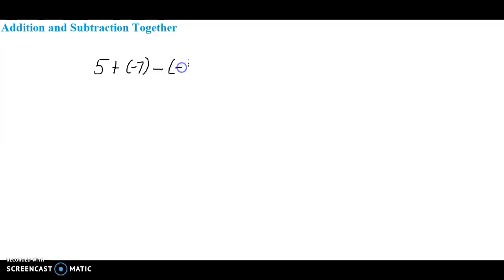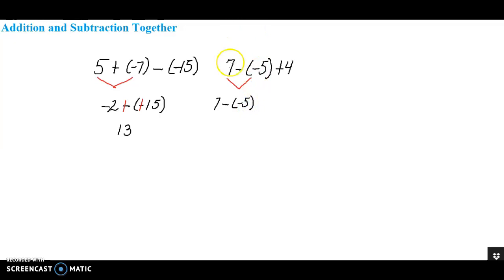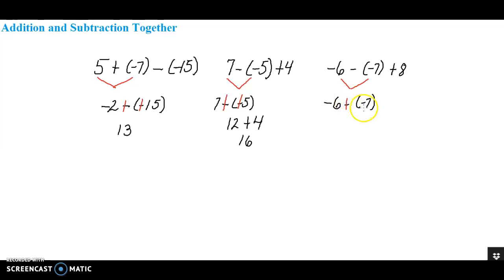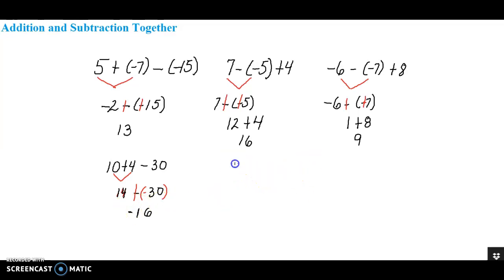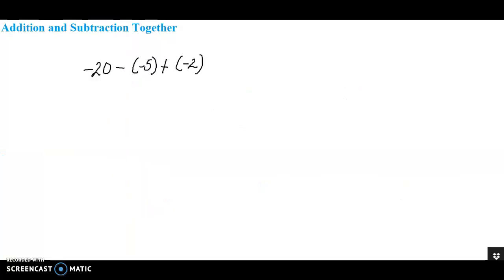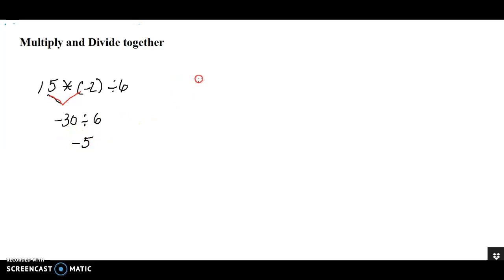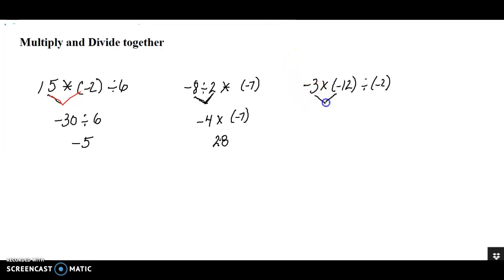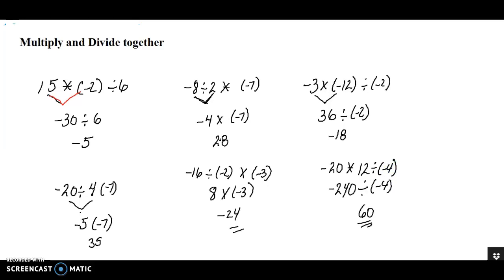Section 1.1 Add/Sub and Multi/Div together